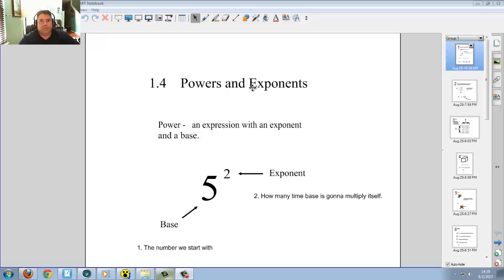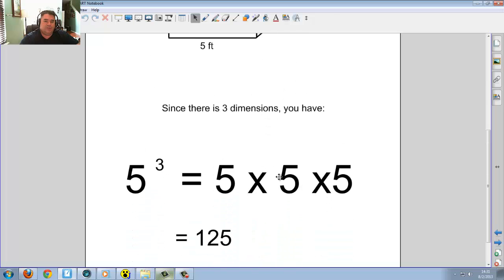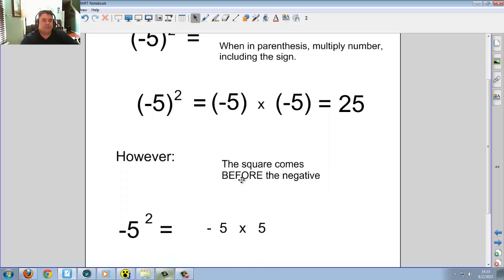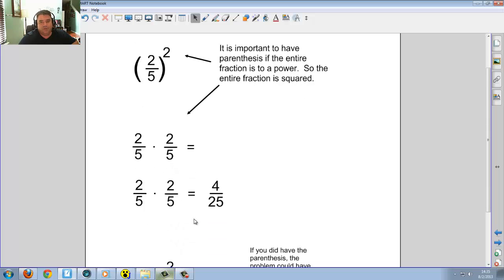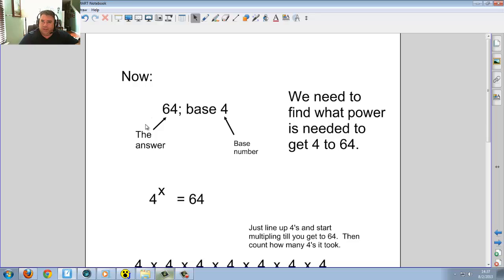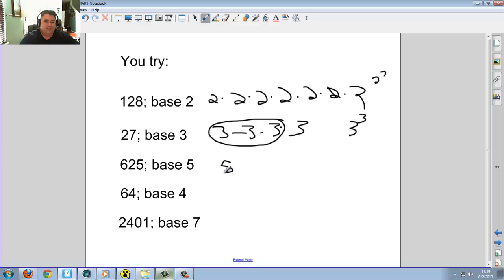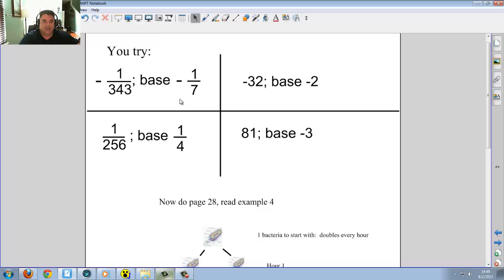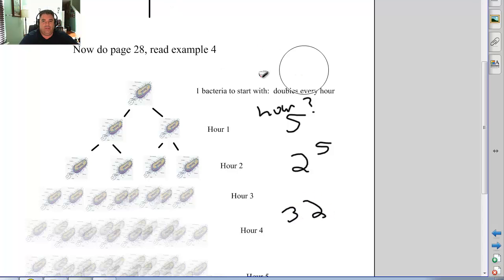1.4 Powers and Exponents